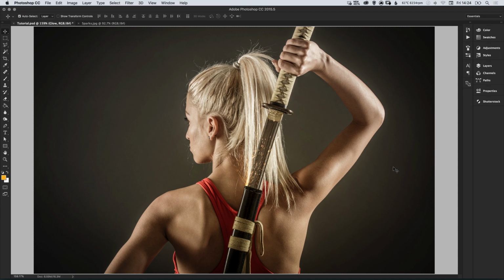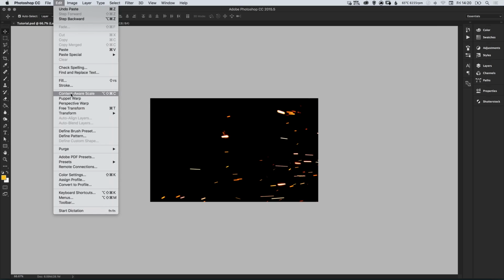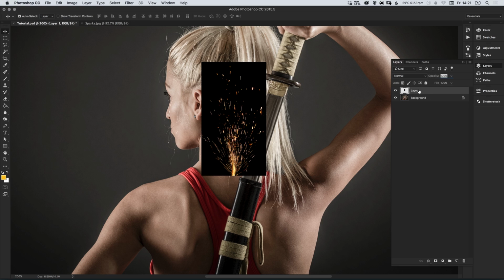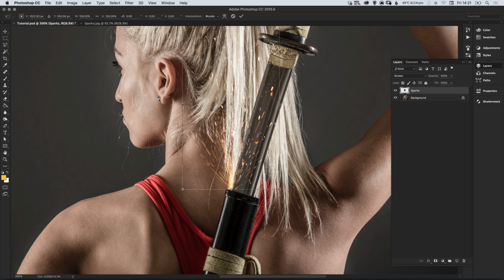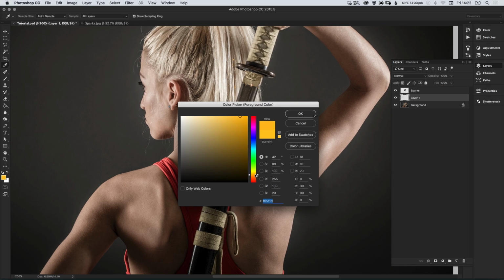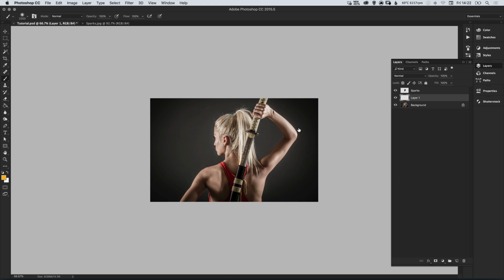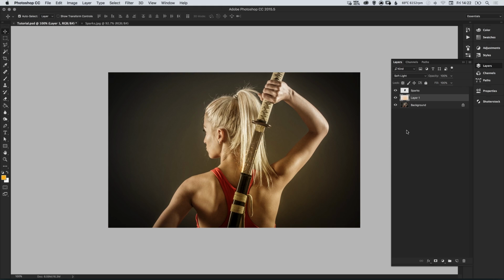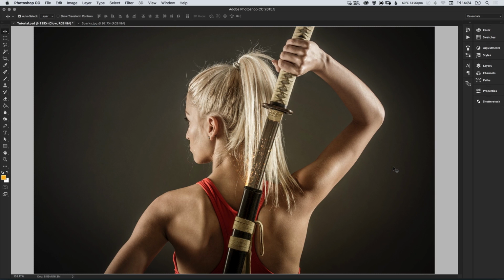Design a Spark Effect Photoshop Tutorial